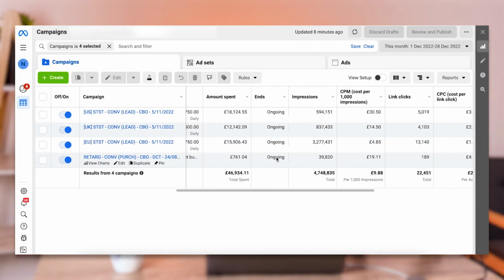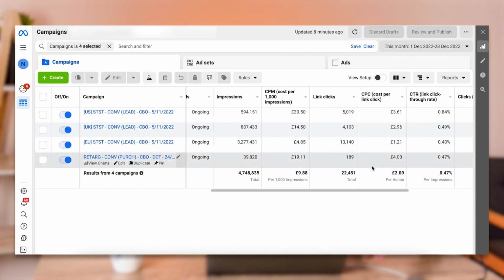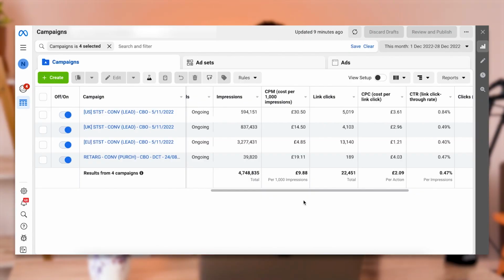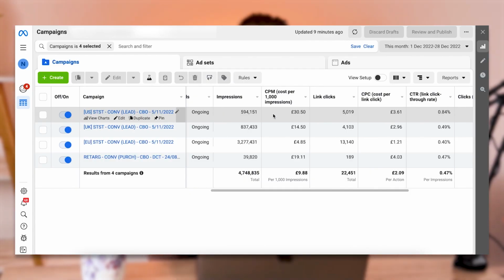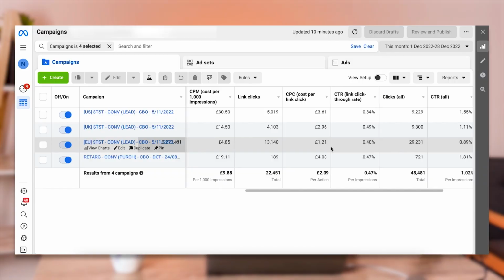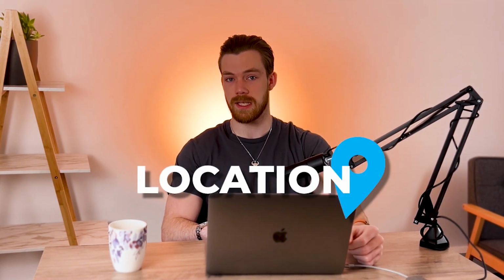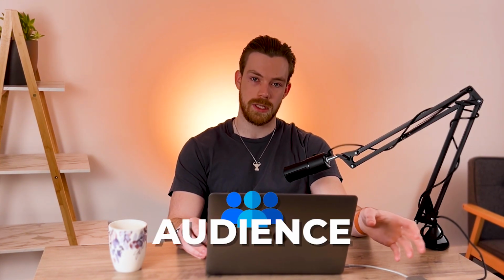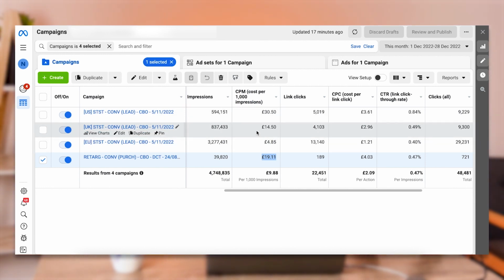How To Improve Your Facebook CPM To Get Better Results In 2024 | Meta Tutorial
Helping clients scale their business with paid advertising for the last 6 years.

What exactly is the Cost Per Mille (CPM)? Should you be tracking this? In this video I go over everything you need to know to get started with your marketing efforts.

Fully understanding CPM has allowed us to successfully optimise ad campaigns for the best results.

Stick around until the end of the video and I guarantee you’ll walk away knowing all you need about CPM.

Thanks Again!